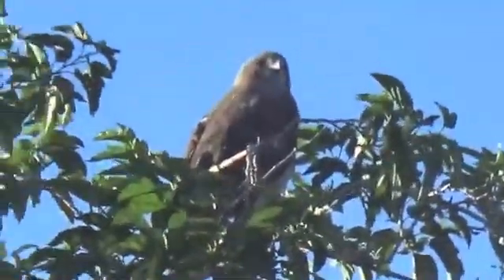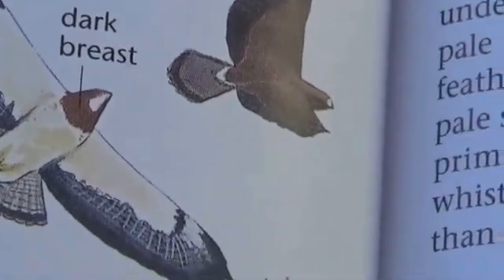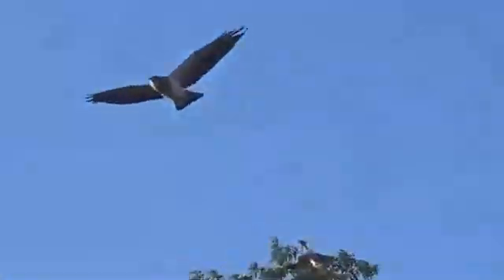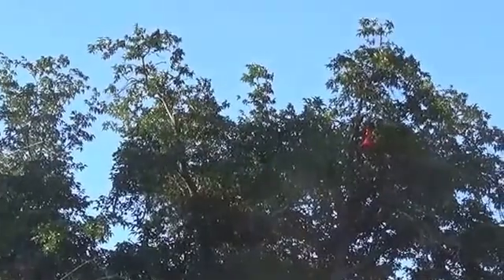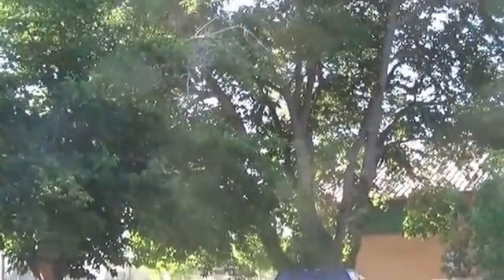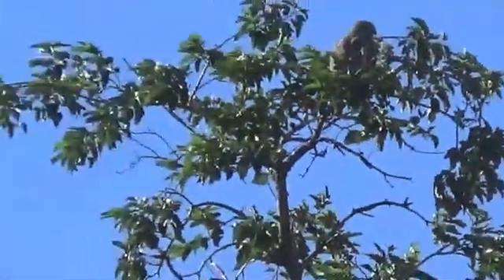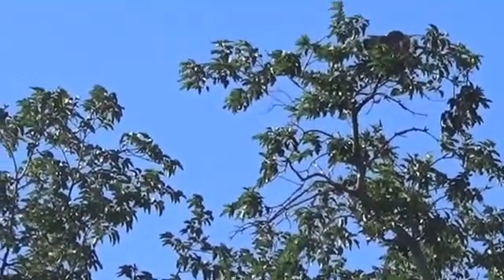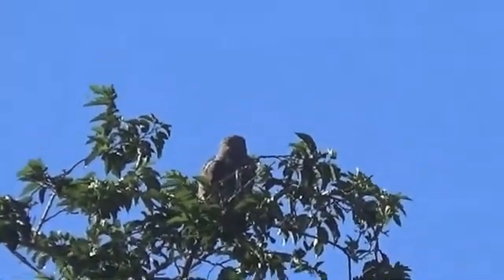Hawk Omen AWARENESS about Walking While Texting at NMSU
DANGER at NMSU
STUDENTS ON CELL PHONES
Earth-Walking without Awareness

Our Students are Earth-Walking completely UNAWARE of Two Birds of Prey. While not all Swainson Hawks act with aggression to protect their nest and fledgling newborn. This pair has been known to dive-bomb, to swoop down on Earth-Walking Humans. It is highly dangerous to be walking around Frenger, Regents Row, and Renfrew Gym parking areas, staring down at a CELL PHONE.

We met as a Sustainability Council May 3rd. We need more than lawn signs, students are not paying attention
SOLUTION: PASS OUT REAL Hard Hats, REAL Umbrellas. Put them in stands for students to pick up and return. Its LOW COST and can save students from going to Health Center with a wound. Thank You and BE AWARE!